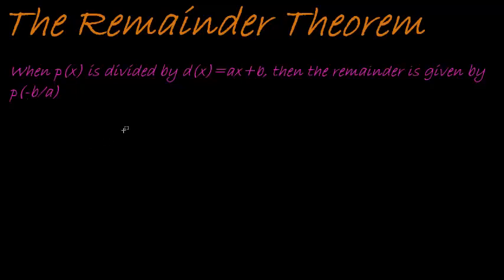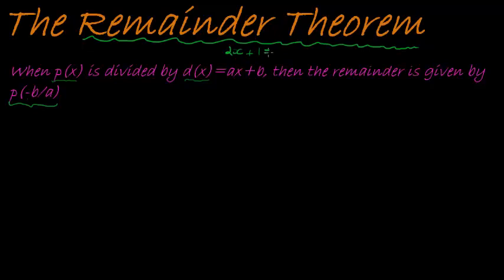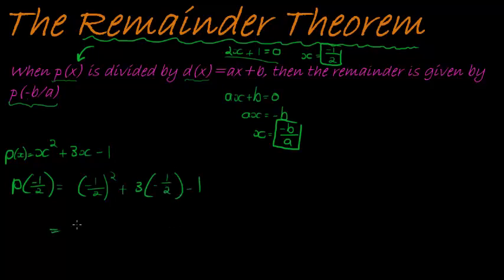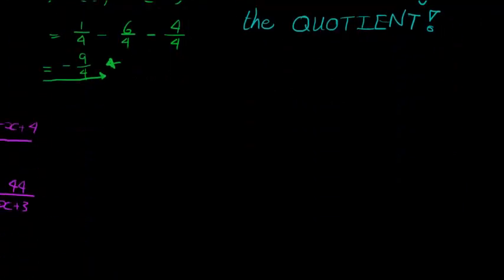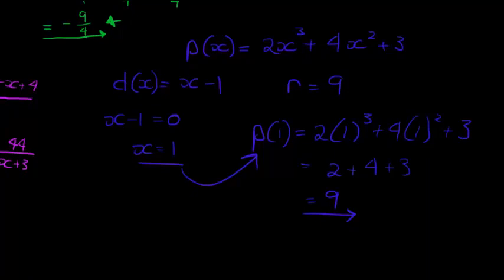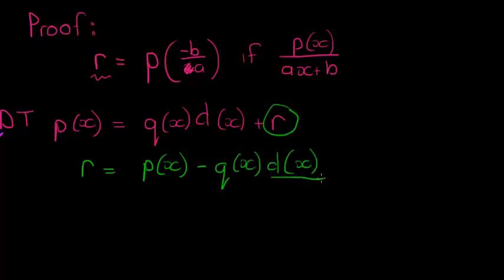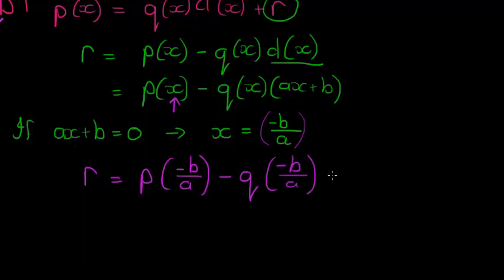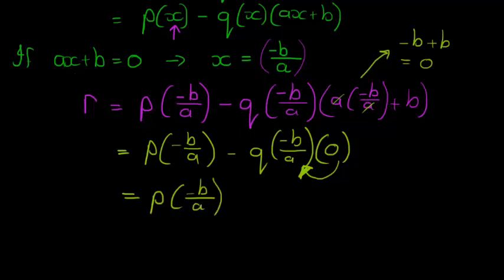Remainder Theorem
Understanding and proving the remainder theorem:

If a polynomial p(x) is divided by a d(x)=ax+b then the remainder is given by p(-b/a).